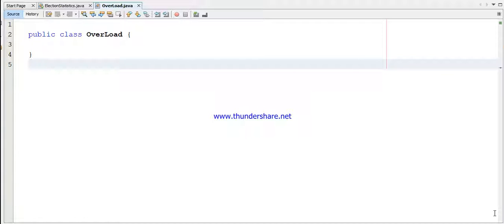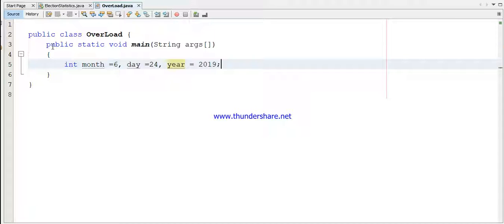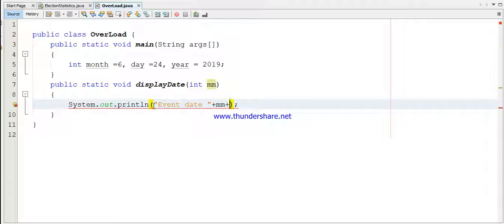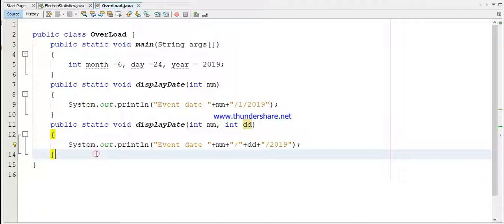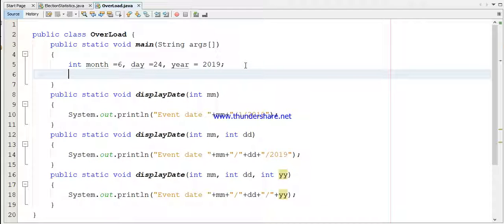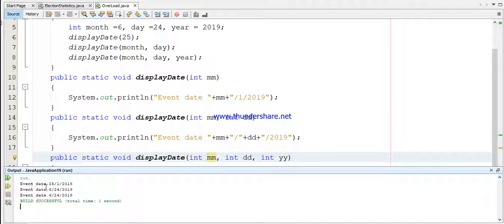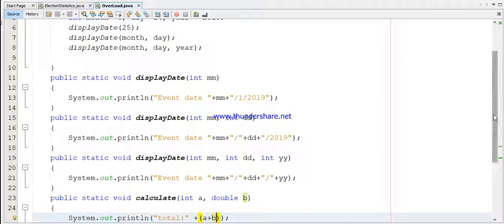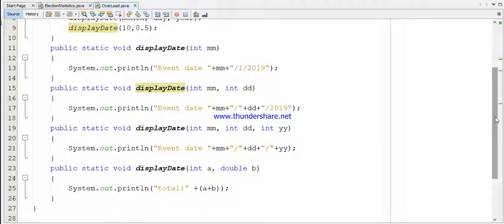Method OverLoading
Start coding Tamil helps everyone to code. It's a beginner tutorial for different programming languages. This video is about method Overloading with an Example.